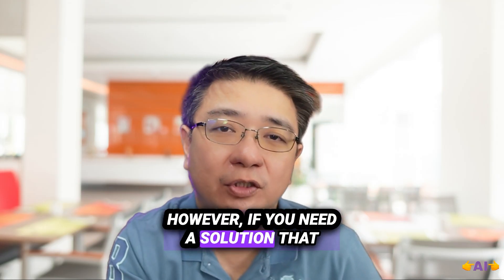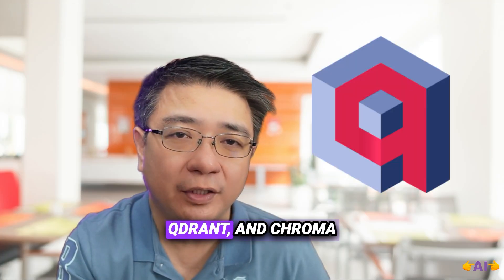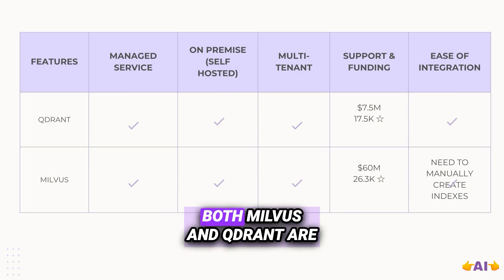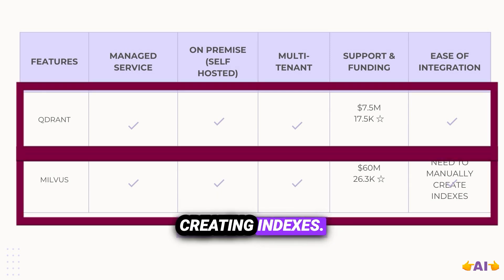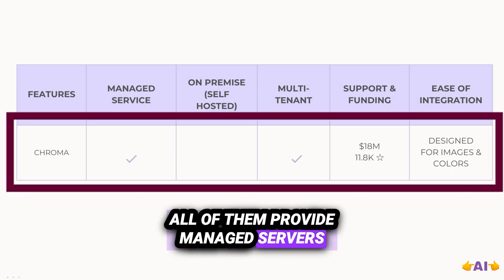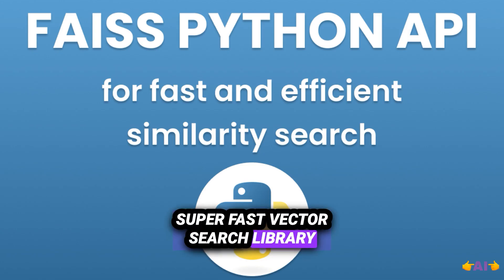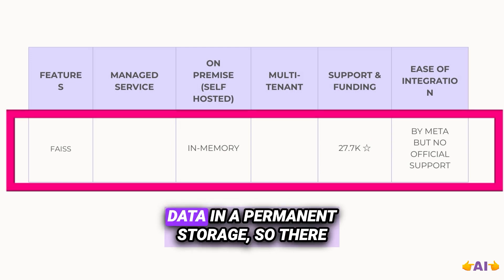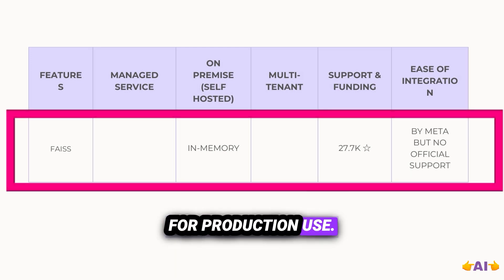Understanding Vector Databases, Explained and Compared: Pinecone, Milvus, Qdrant and FAISS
What are vector databases? Why do they matter for AI applications? In this video, we explore how vectors represent meaning, compare top vector databases (Pinecone, Milvus, Qdrant, FAISS), and discuss when they're the right tool for the job.